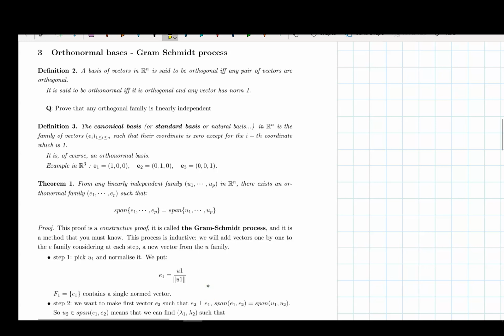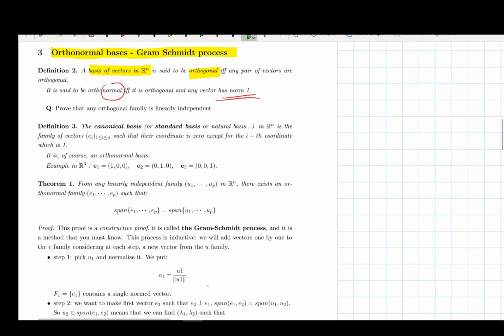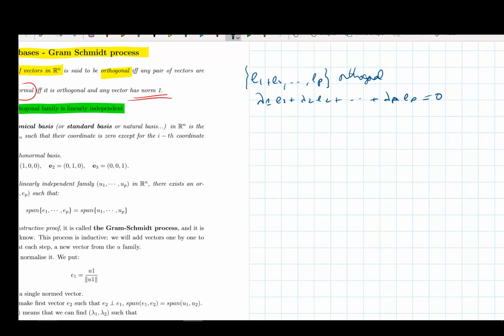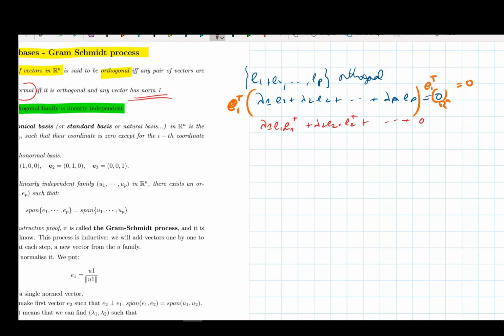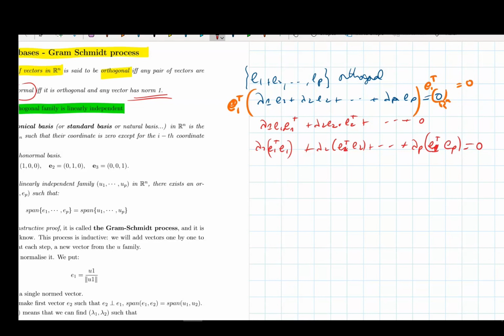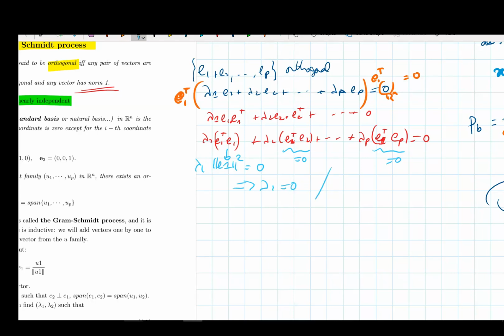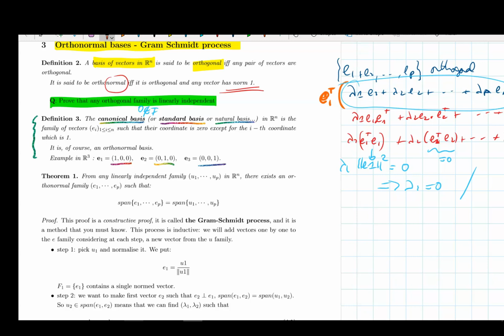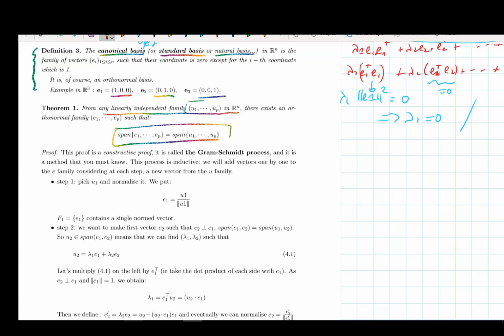S3 LA4 3